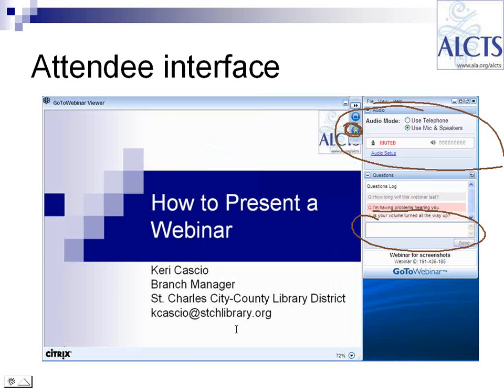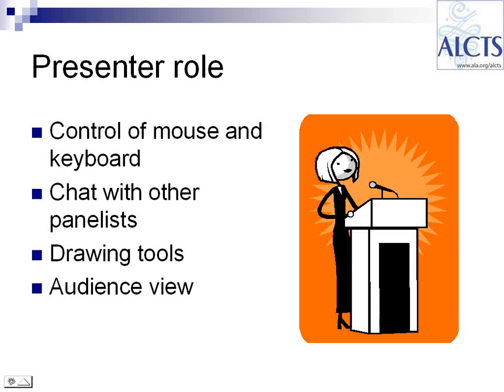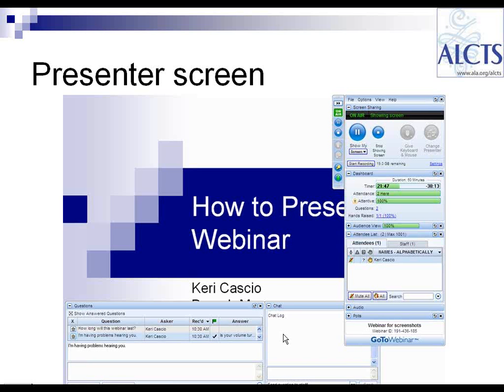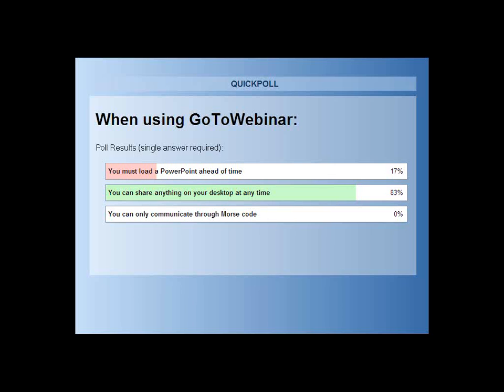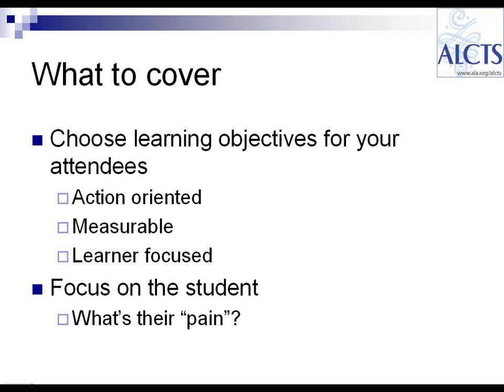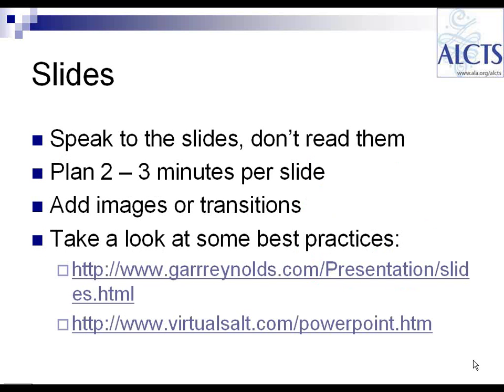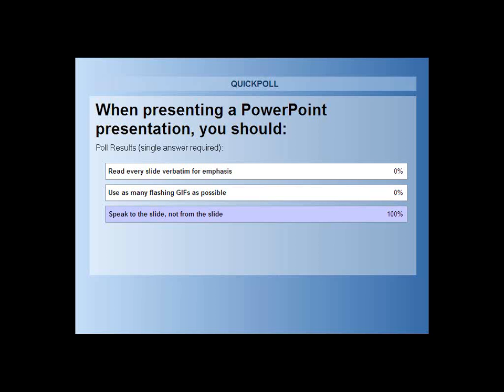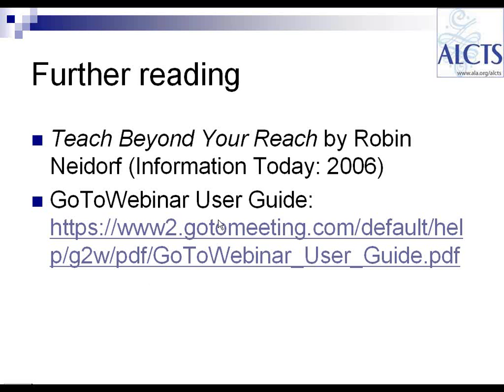How to Present a Webinar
An ALCTS Webcast.

As travel costs rise and staff time gets tight, online webinars are increasing in value as a continuing education tool. ALCTS is committed to creating new webinars on emerging issues in technical services, and we would like to train presenters on how to develop and present a webinar.

This how-to webinar on webinars covers topics including:

•understanding the GoToWebinar software
•choosing your subject focus
•planning your webinar
•keeping your attendees interested

Originally presented on October 21, 2009 by Keri Cascio.